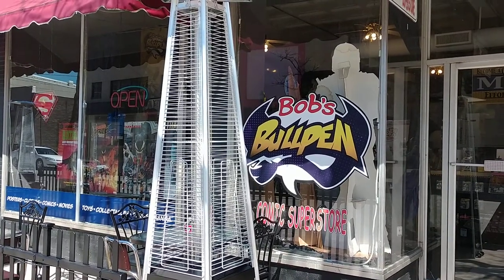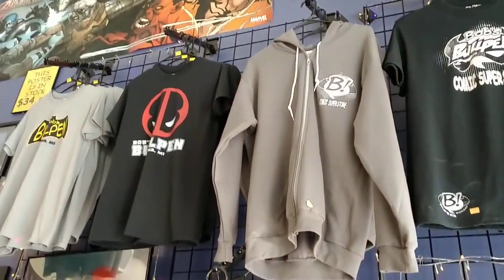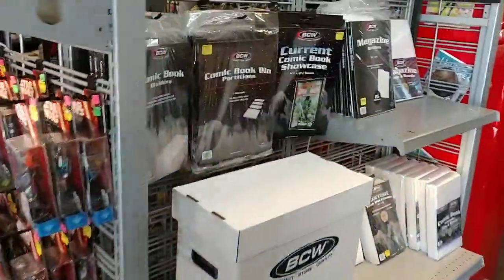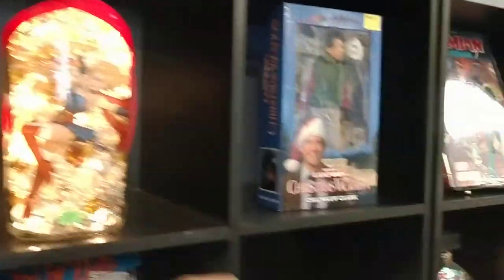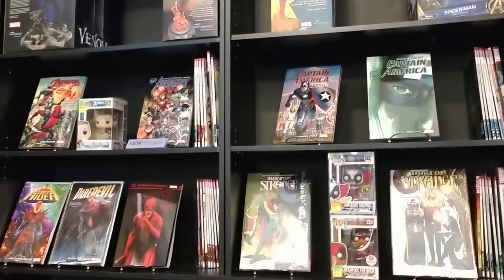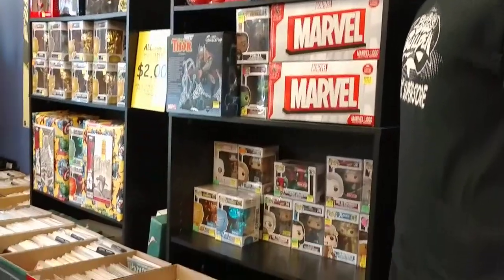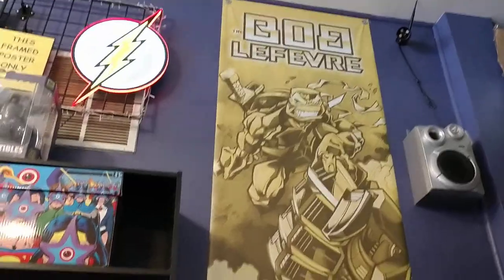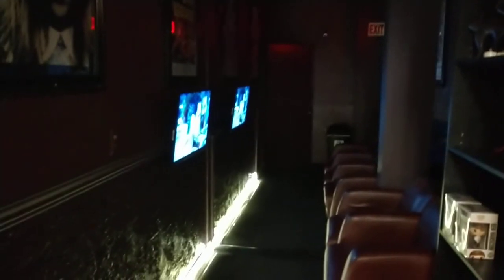Bob's Bullpen 2019 Retail Awards